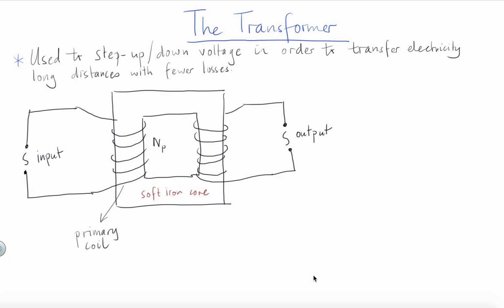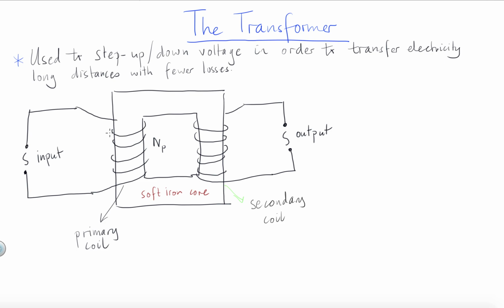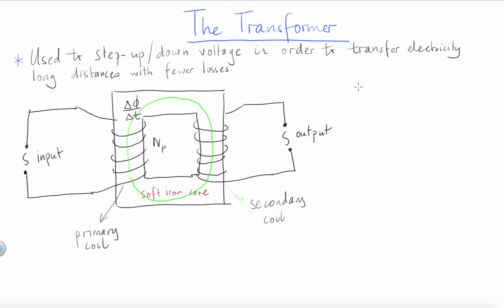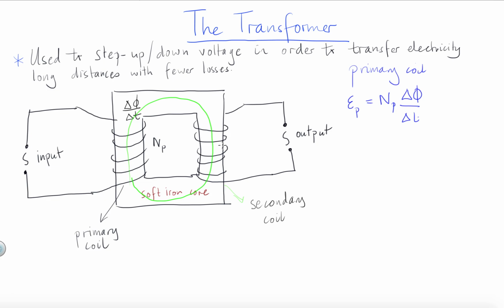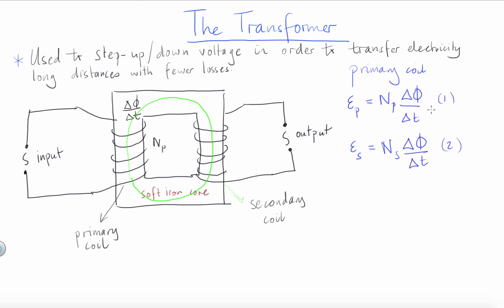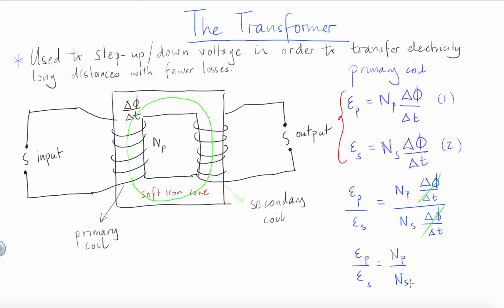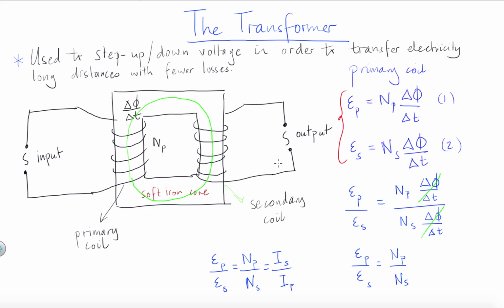11 2 Transmission of power 05 The Transformer